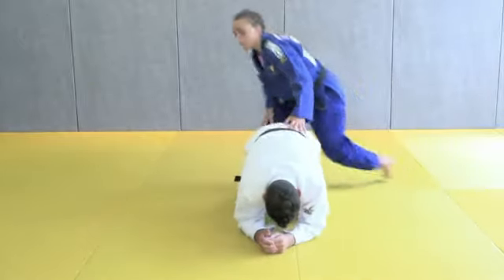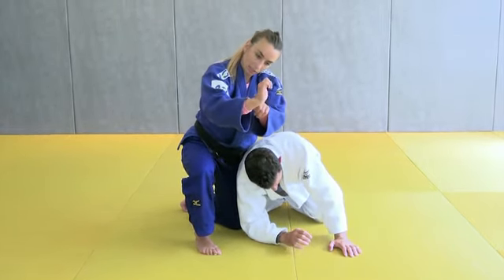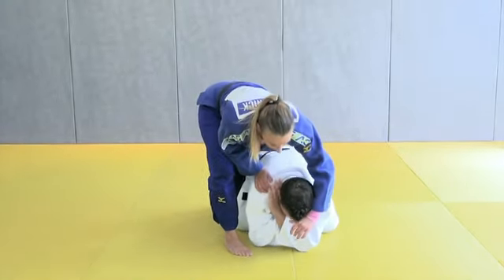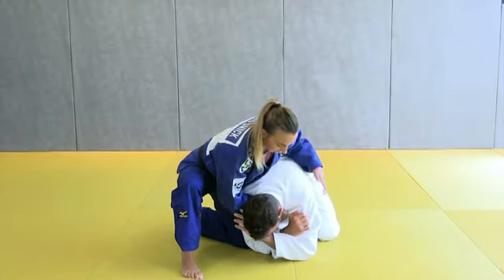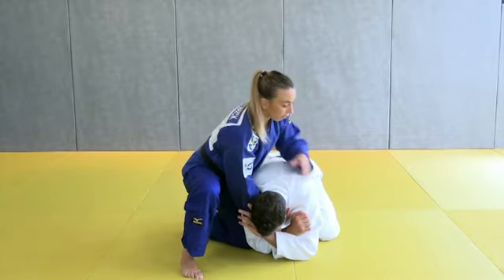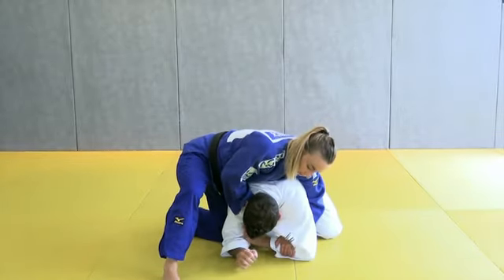CHARLINE VAN SNICK CLIP 7